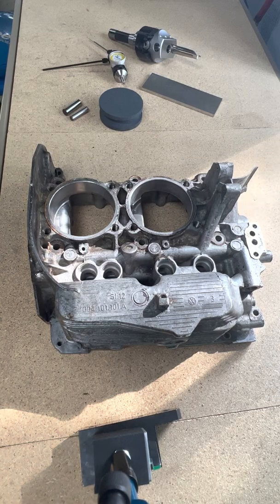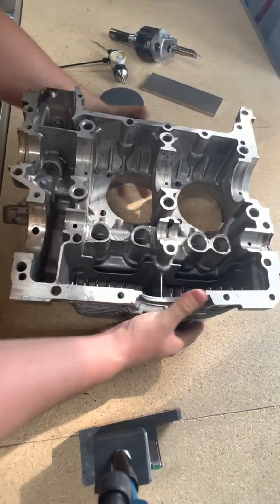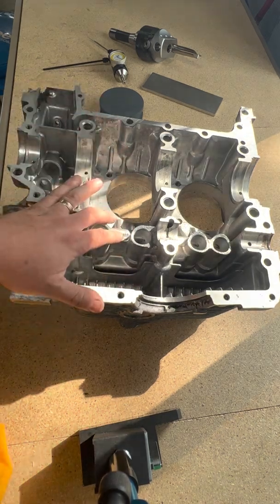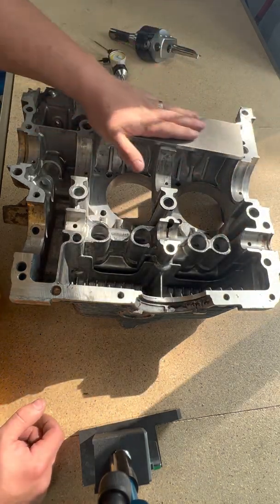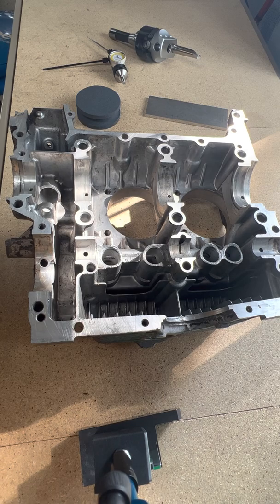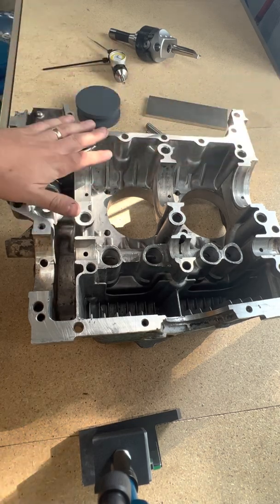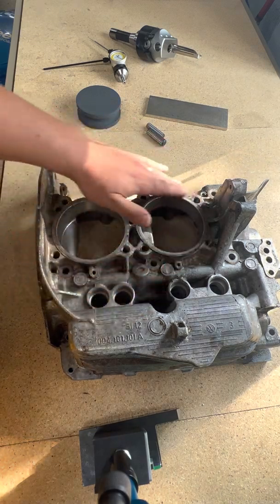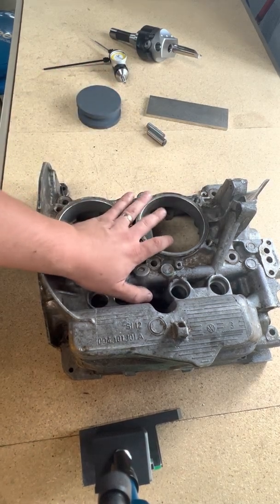Big Bore Type 4 Case Machining - Part 1 of 3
Discussion on case inspection, prep for setup, and order of operations.